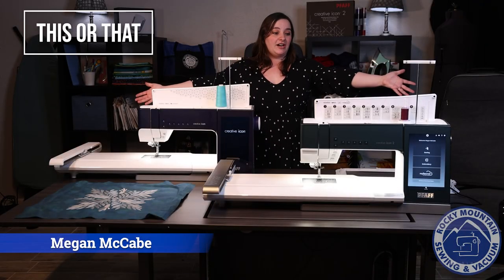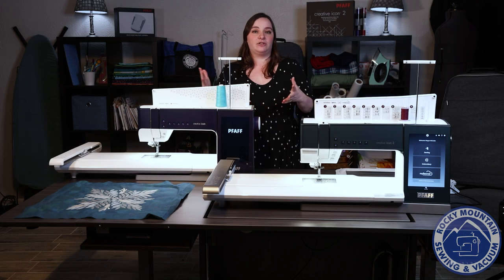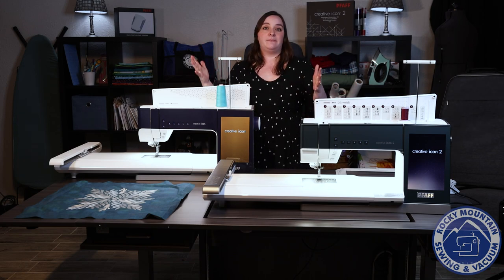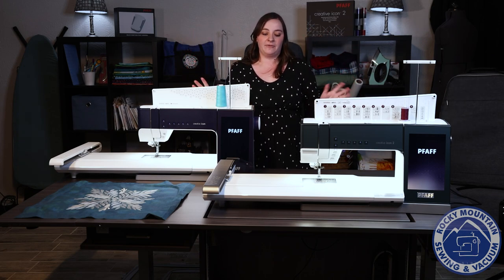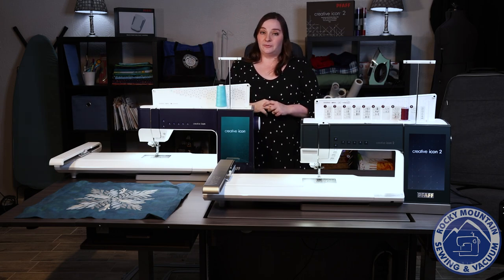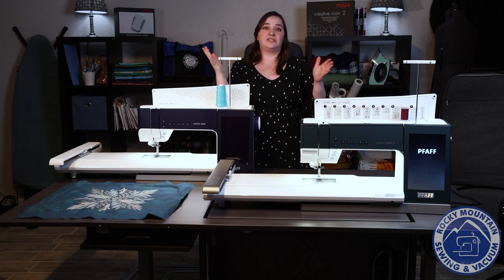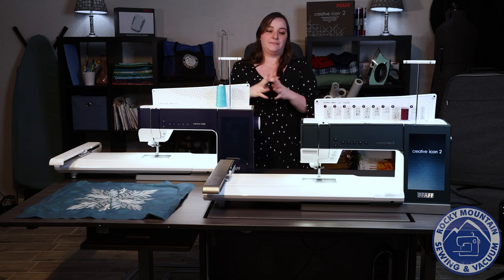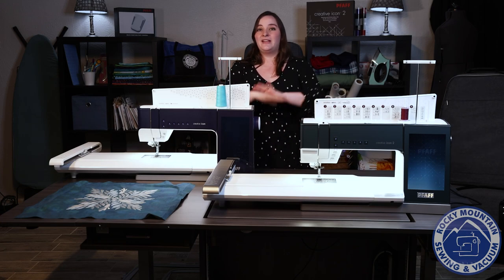This or That Thursday with RMSV: The Pfaff Creative Icon vs. the Pfaff Creative Icon 2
This week, we're so excited to do our This or That Thursday video featuring the Pfaff Creative Icon and the Pfaff Creative Icon 2!

Both of these machines are incredible machines. They are chock-full of features and have so much to offer.

We only have a limited supply left of the Pfaff Creative Icon.

To investigate the new Creative Icon 2 on our site, you can find it